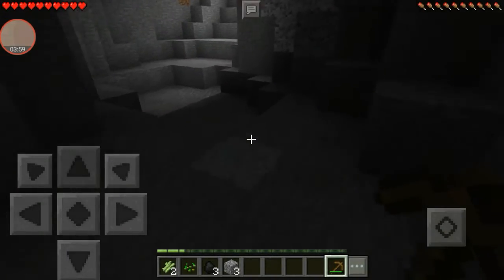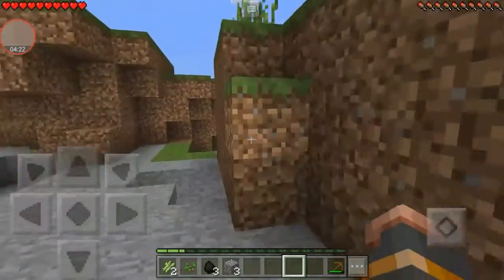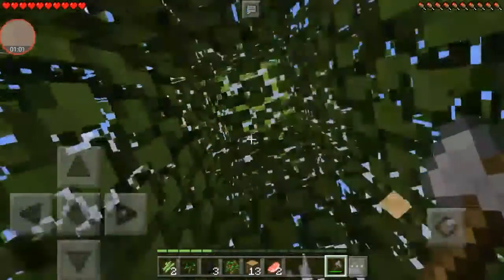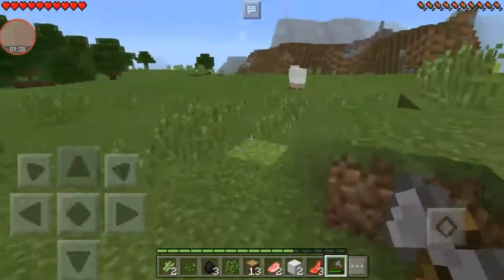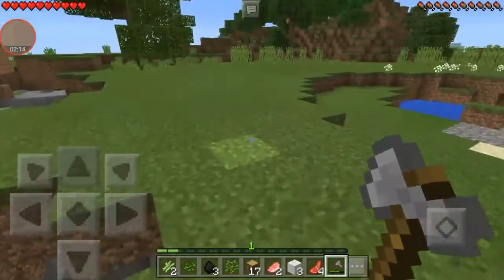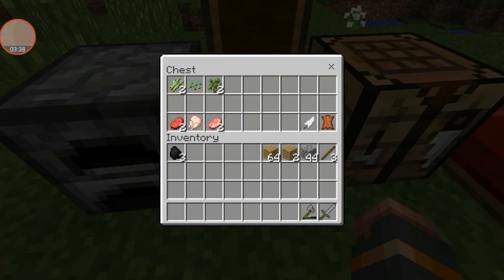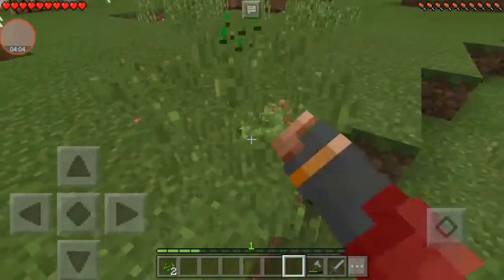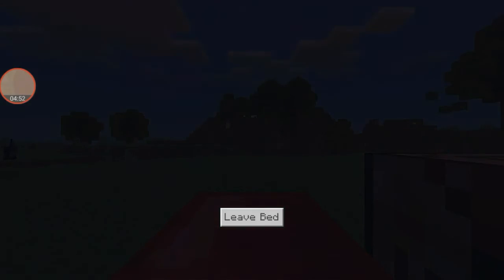Minecraft Pocket Edition Let's Play 1.0 [S2] Ep 1 {Awesome Start}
Hey Guys,My name is Stucky. Welcome Everyone to my channel. Im a NEW GUY in youtube please do give me support I really really MUCH appreciated.I will upload daily and I try my best to make the best for you guys.
GamerTag: StuckyGamer
5 Likes For This Video